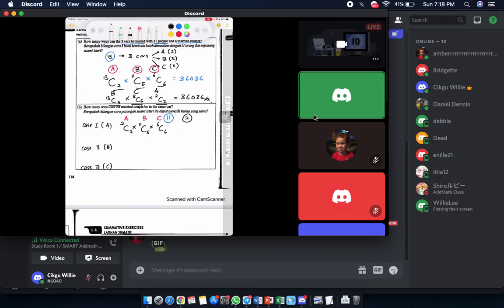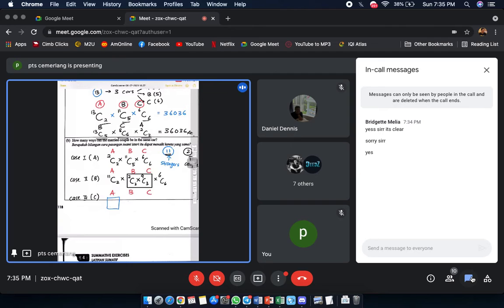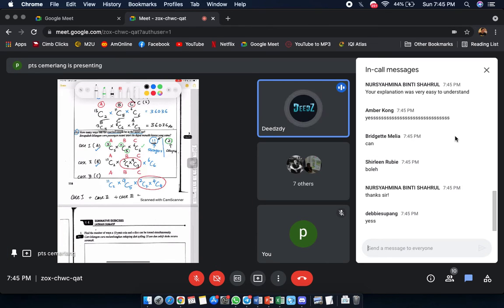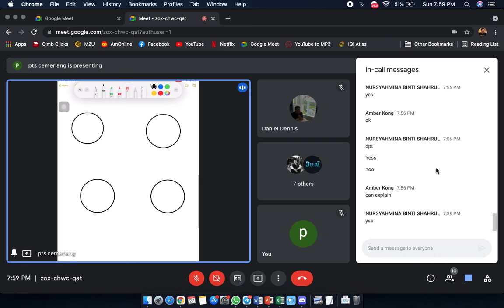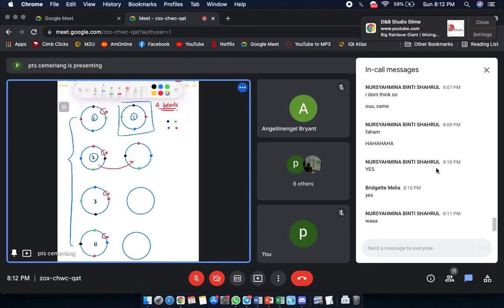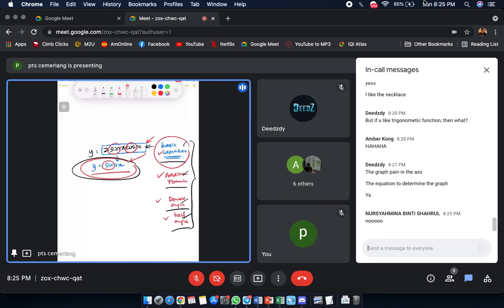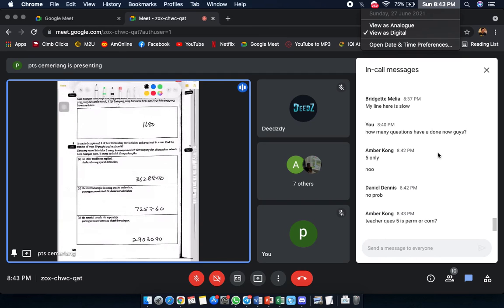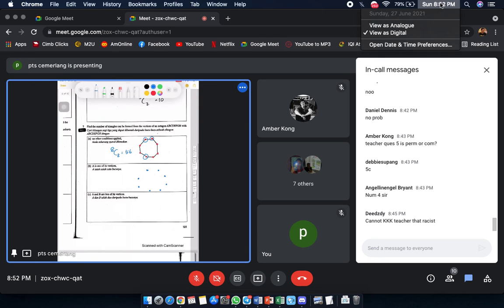SMART Addmath Form 5 27.6.2021